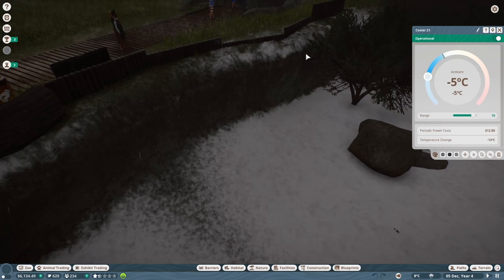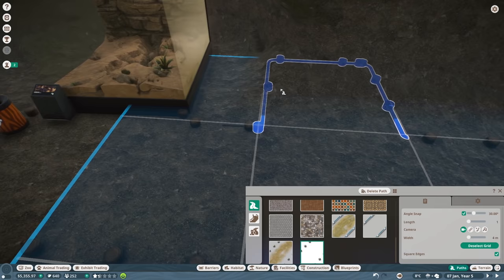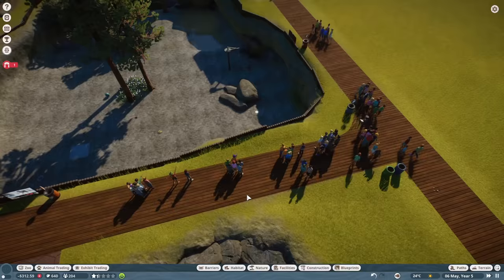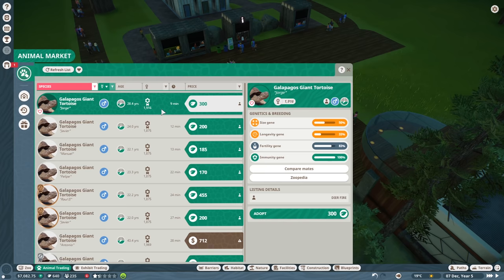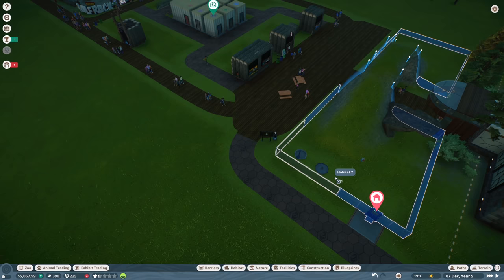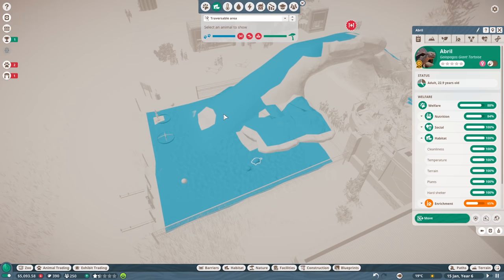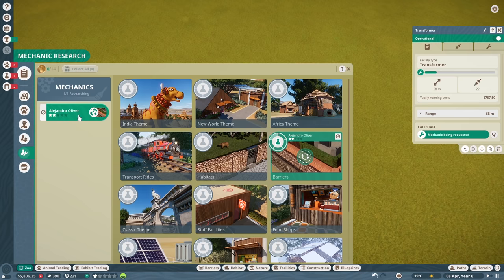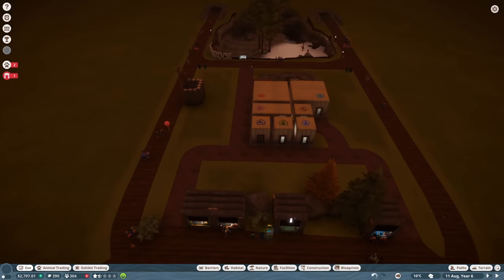PLANET ZOO | EP. 04 - A LITTLE OVER THE TOP (Franchise Mode Lets Play)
Planet Zoo allows us to build a global franchise, and that's exactly what we're going to do in this Franchise Mode let's play. Starting in the Great White North, slowly spreading across the world, The Elite Zoo Company will be a household name by the end of this playthrough. Either that or we'll have gone bankrupt, or be eaten alive by animals that have broken free - let's find out!